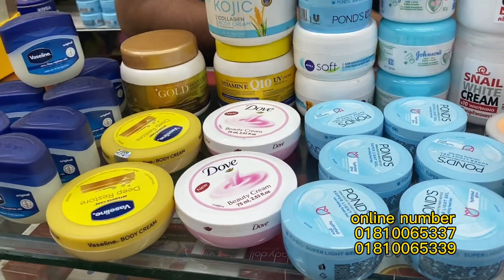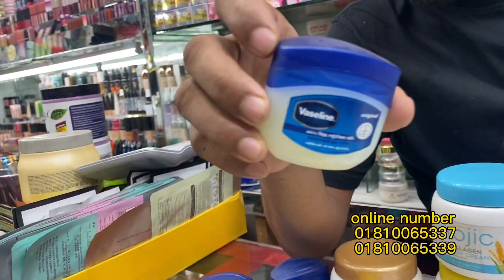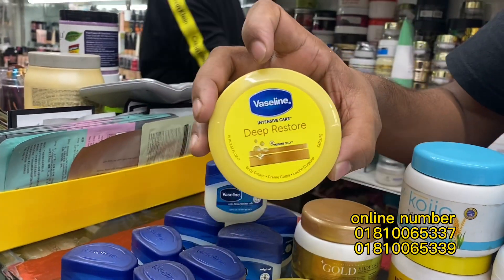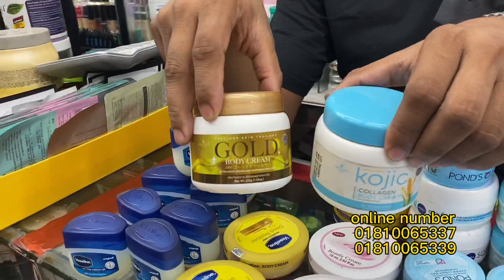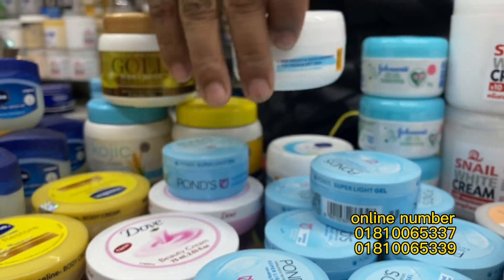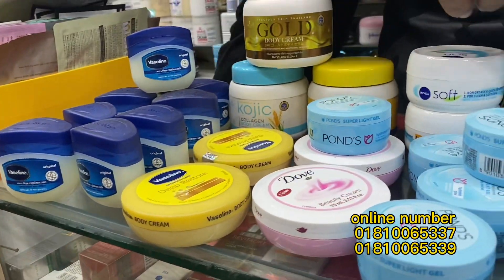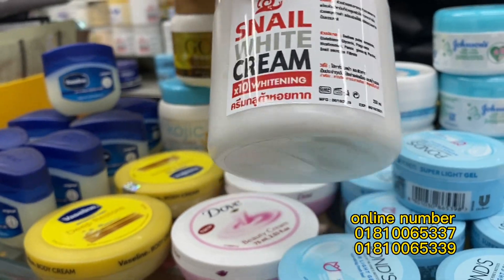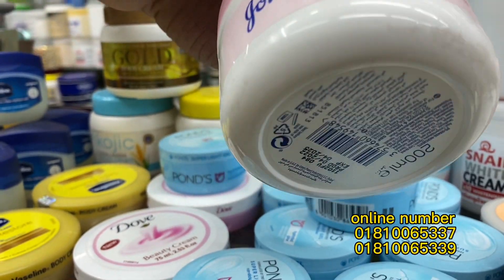শীতের জন্য সাদা হওয়ার কিছু ময়েশ্চারাইজার ক্রিম কিনুন।winter cream collection